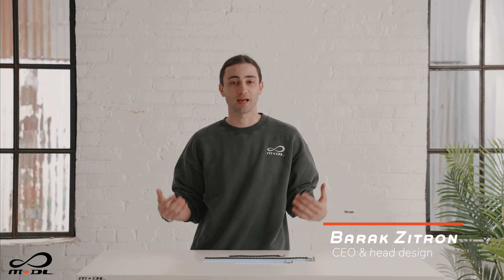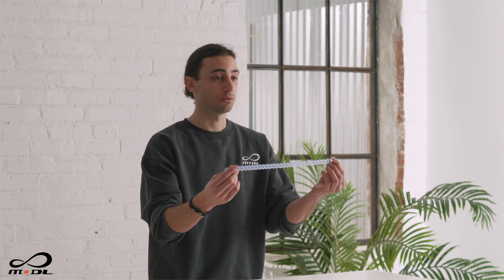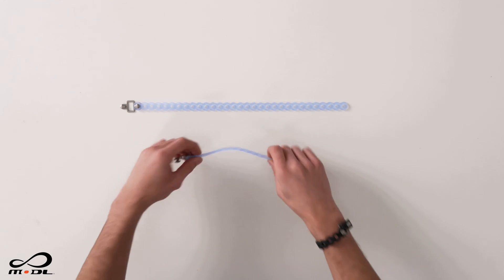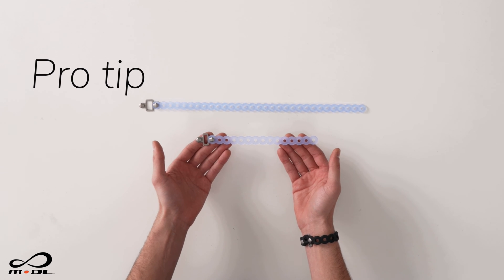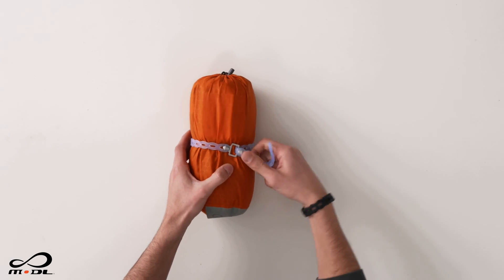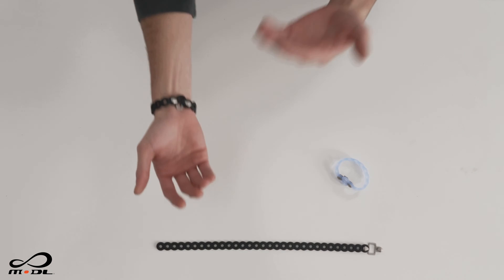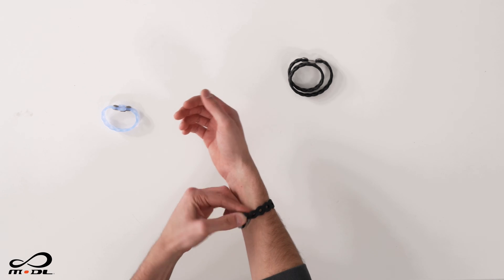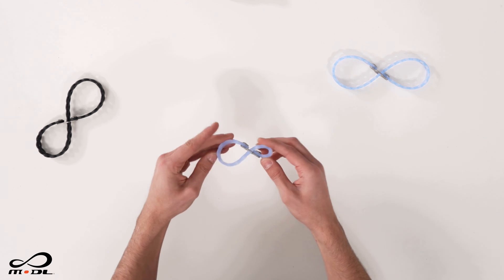The Basics | Infinity Tool How-To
Barak Zitron (Founder & Head of Design) shares his tips and tricks for getting started with the Infinity Tool 🤙